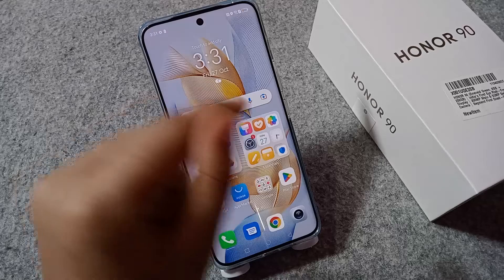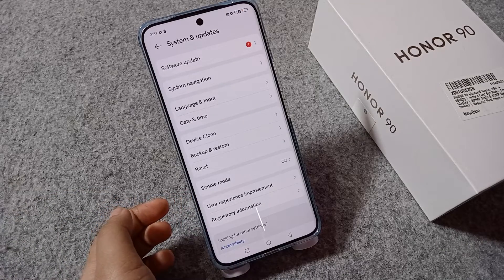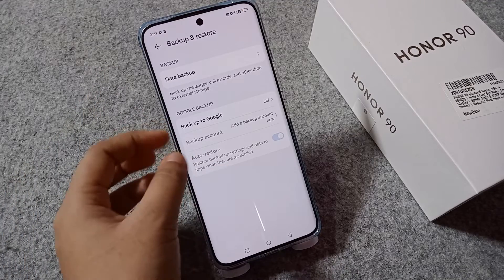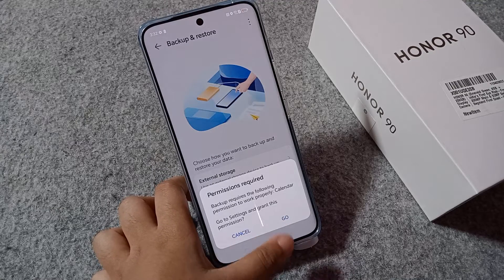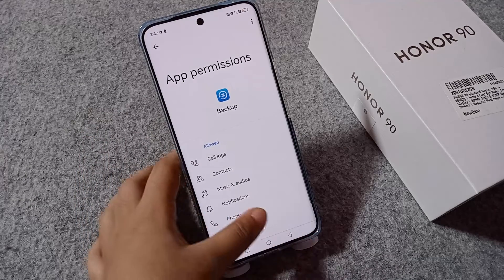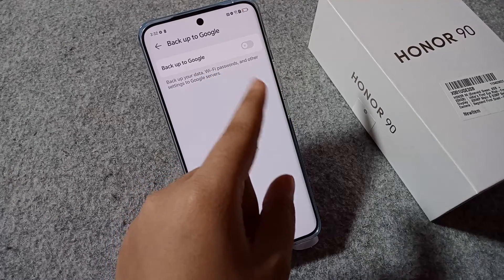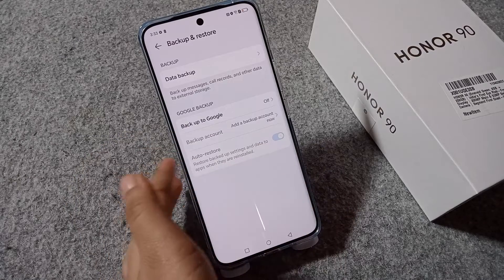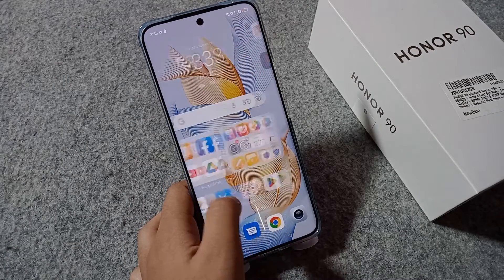Honor 90 how to backup and restore data, backup and restore setting Honor 90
wipe data kya hota hai
backup photo ko gallery me kaise laye
honor 9 lite backup restore
droidkit data recovery
data backup kaise kare
data restore tool kya hota hai
reset mobile data recovery malayalam
reset karne ke baad photo wapas kaise laye app
phone reset karne se pehle data kaise save kare
how to recover data after factory reset android
mobile reset photo recovery telugu
android data recovery without root
reset mobile data recovery tamil

Best powerful CPU under 10k

60-Inch Tripod with Bag

7 Socket 6A Extension Board